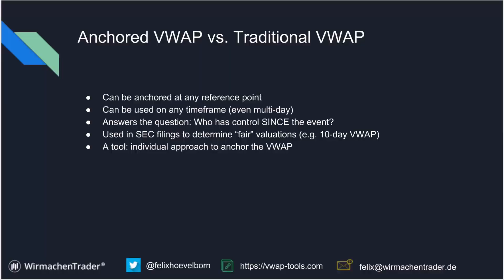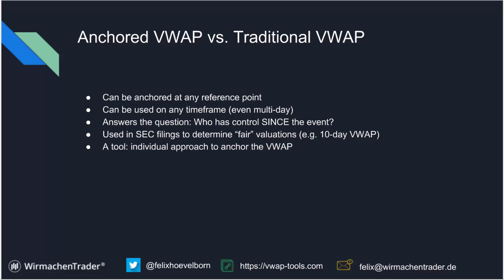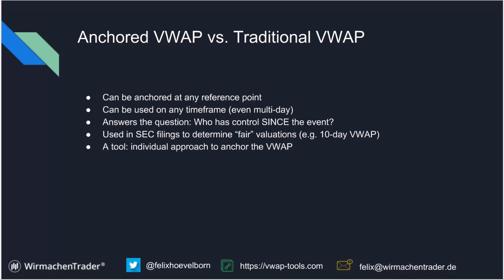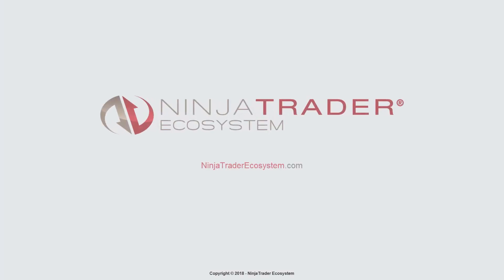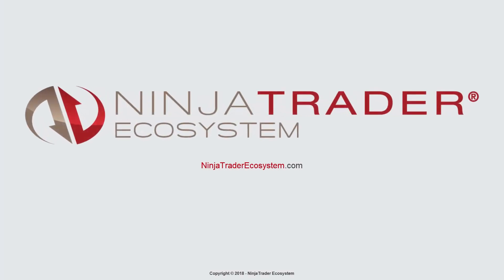Anchored vs Traditional VWAP - WirmachenTrader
This is a video highlight from the NinjaTrader Ecosystem event with Felix of WirmachenTrader®.